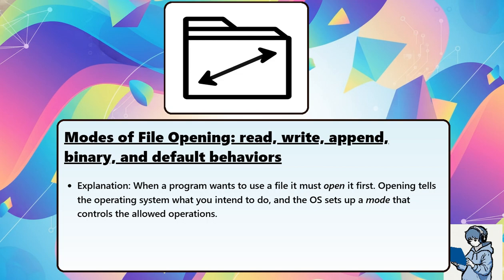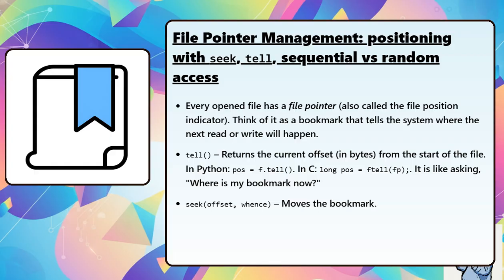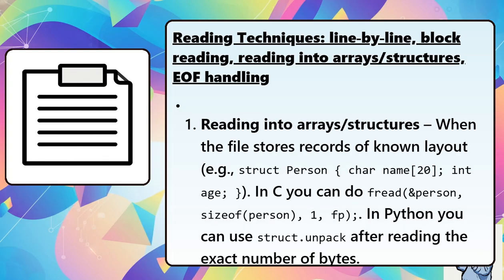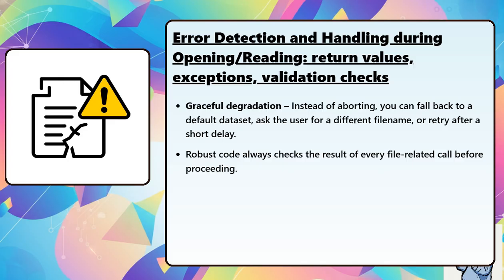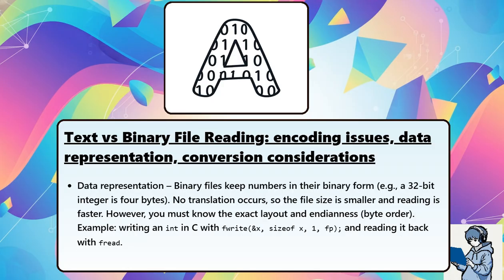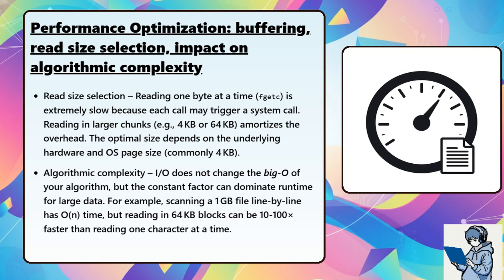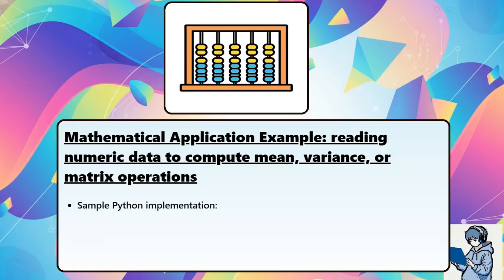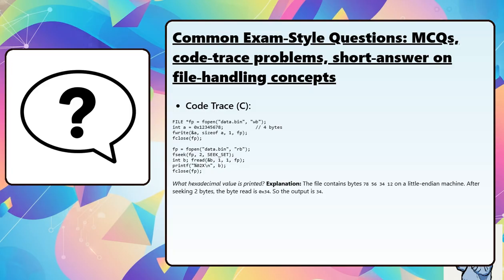[200] File Handling Opening, Closing, and Reading (Programming for Problem Solving)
Master File Handling Opening, Closing, and Reading (Programming for Problem Solving) in Minutes! | Complete Educational Breakdown

        In this video, we provide a detailed explanation of File Handling Opening, Closing, and Reading (Programming for Problem Solving).

        What you will learn:
        ✅ Step-by-step breakdown of File Handling Opening, Closing, and Reading (Programming for Problem Solving)

detailed_explanation_on_file_handling_opening,_closing,_and_reading_
deep_explanation_of_file_handling_opening,_closing,_and_reading_